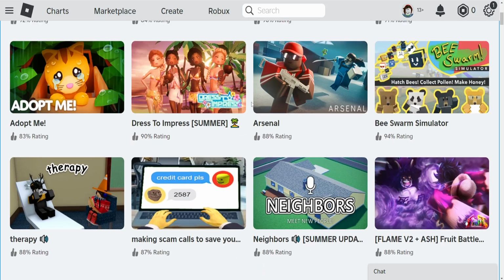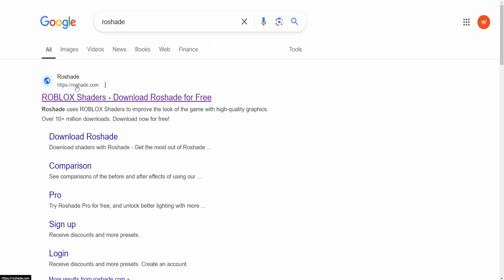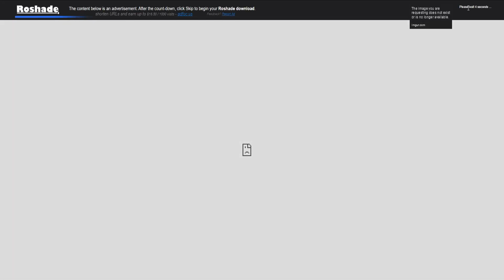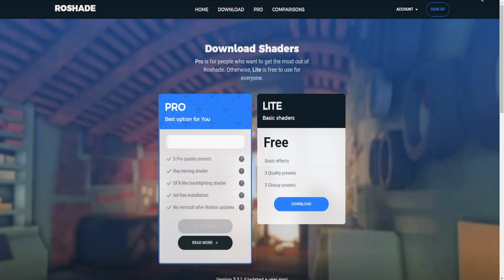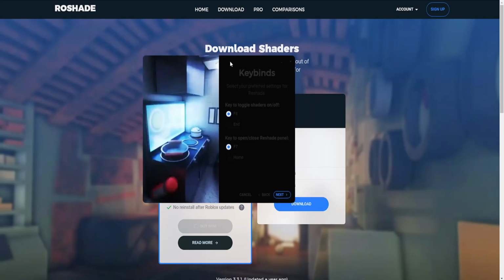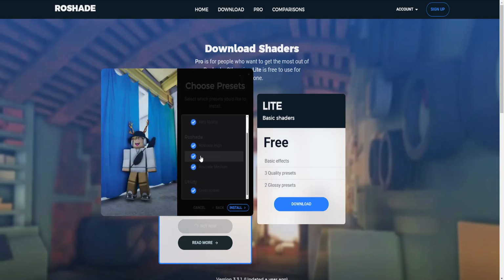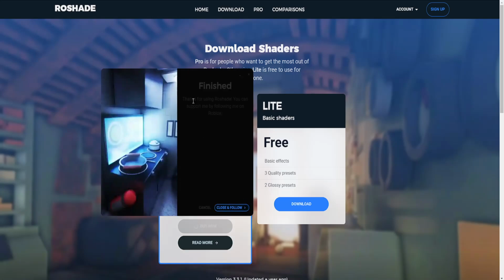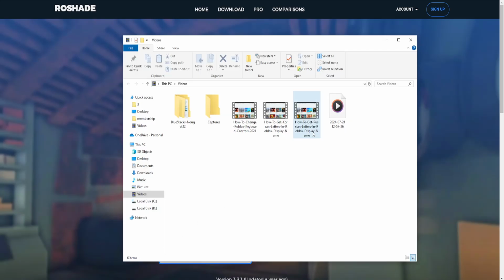How To Download And Install Roshade For Roblox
In this video I show you how to download and install Roshade for Roblox. If you want to learn how to use Roshade's shaders in Roblox then this is the tutorial for you.